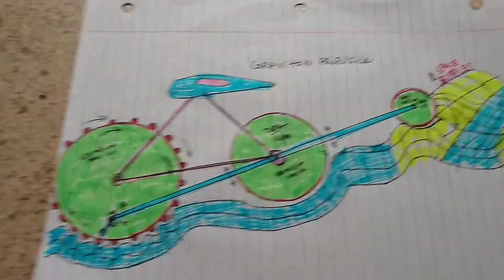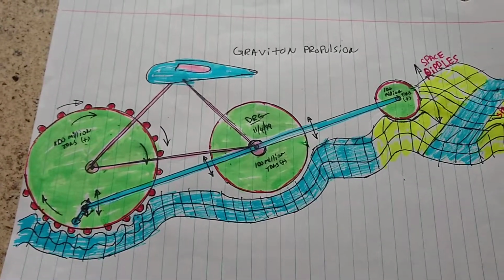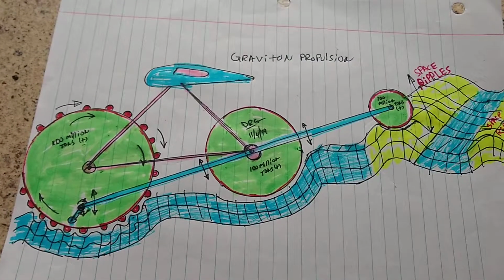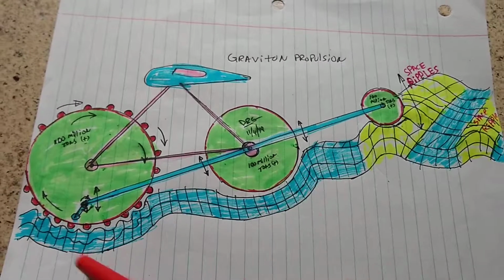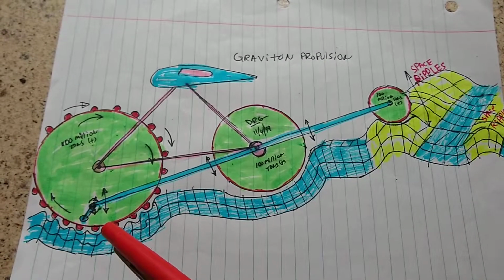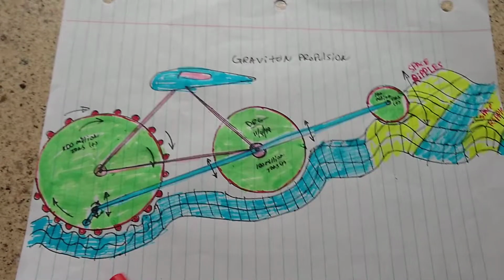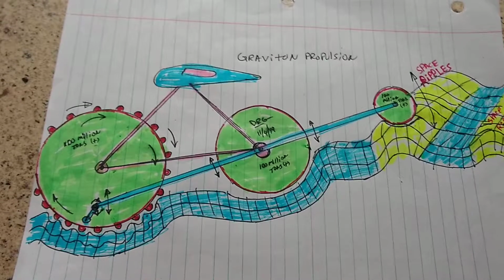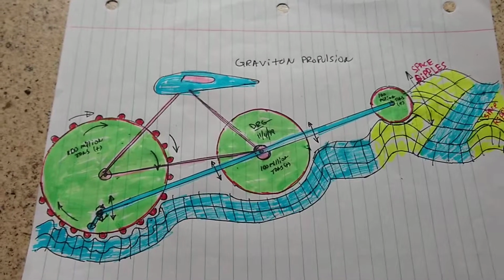SPACE VEHICLE THAT USES TIME AND SPACE RIPPLES IN THE SPACETIME - FABRIC FOR PROPULSION ,FREE ENERGY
In combination of my Hyperspin engine Invention to gain mass at will , here in utube. Olso this Invention olso works well on our oceans for wave PROPULSION.🌊.